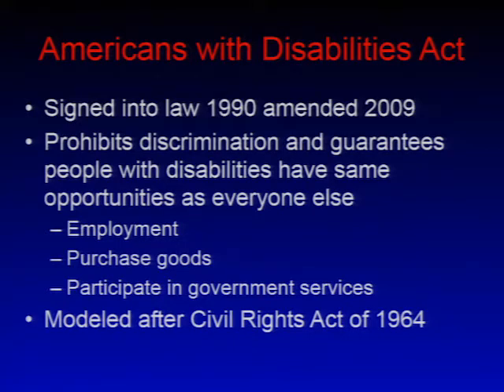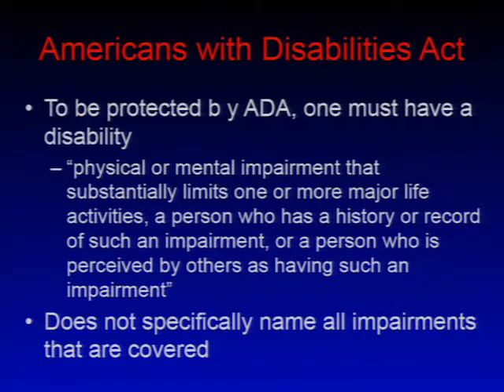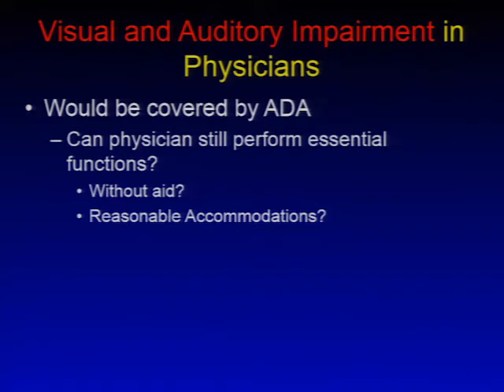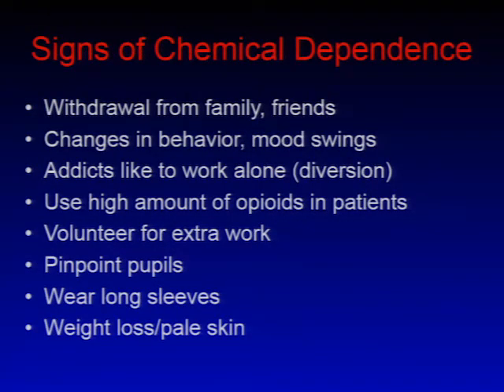Physician Impairment or Disability